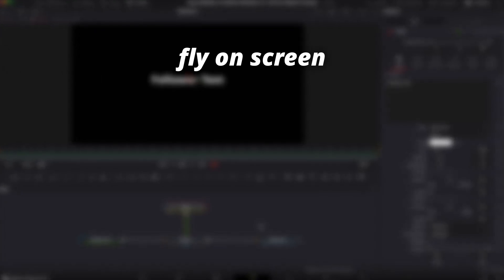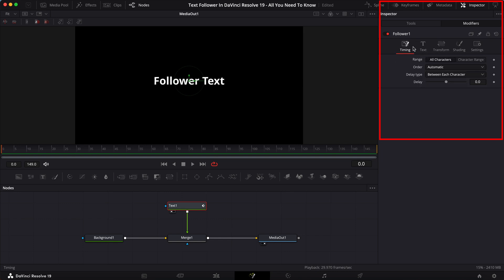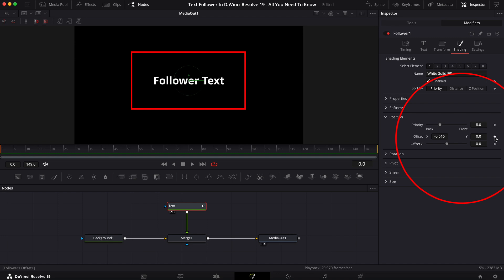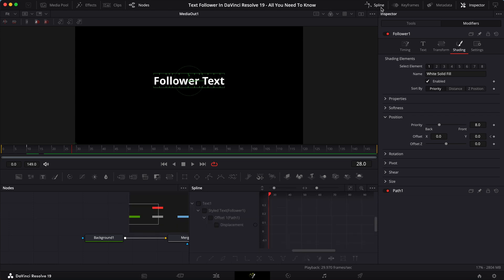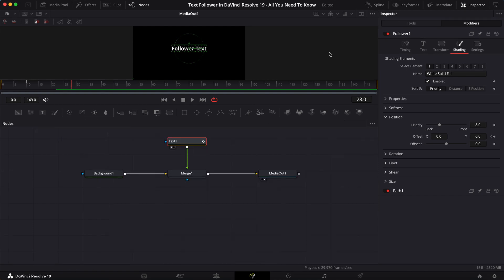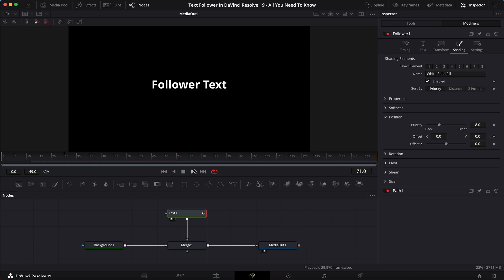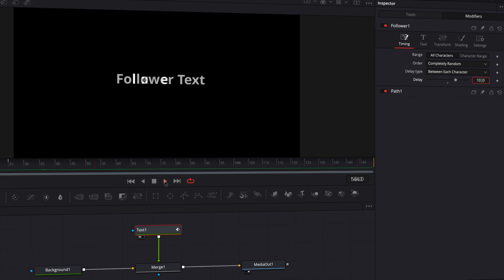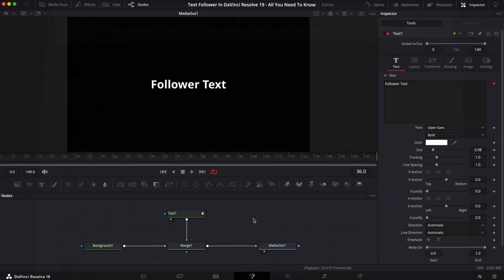The Follower in DaVinci Resolve 19: All You Need to Know in 6 Minutes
I teach you how to enable and use the follower in DaVinci Resolve 19. The follower allows you to animate text with a delay to make cool and different animation styles.

Mastering Davinci Resolve 19: The Ultimate Guide to Editing, Color Grading, Audio, and Visual Storytelling

Hope the tutorial was helpful! Comment any questions and I'll answer to the best of my ability.

Next video will be about workflow!